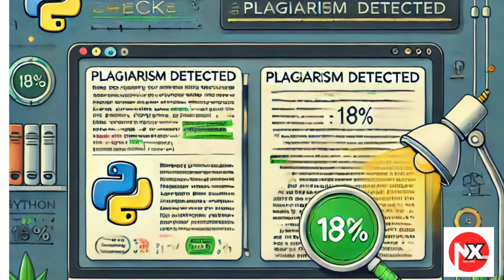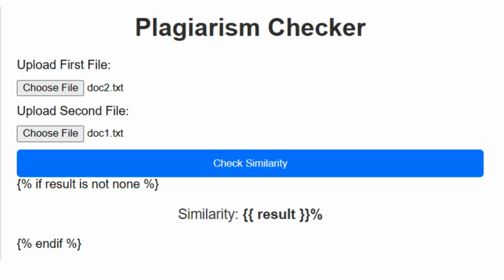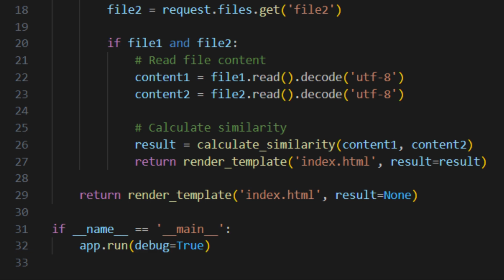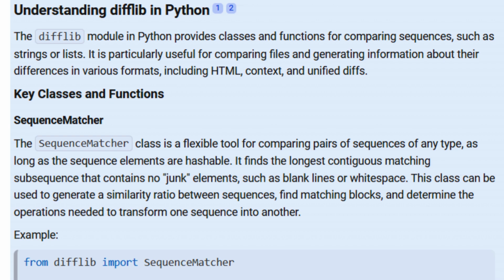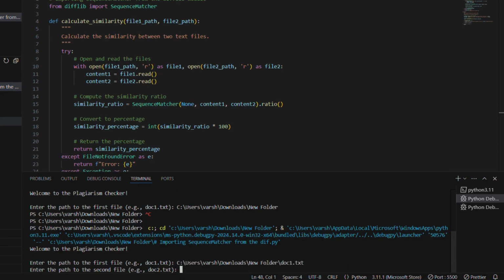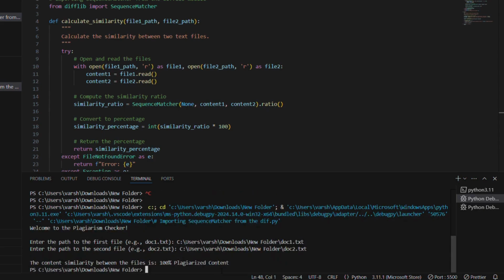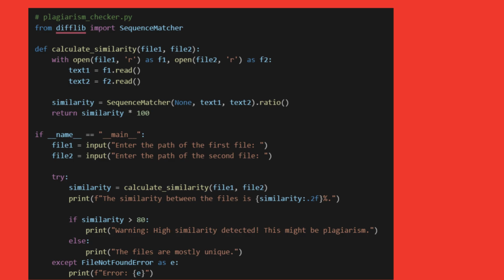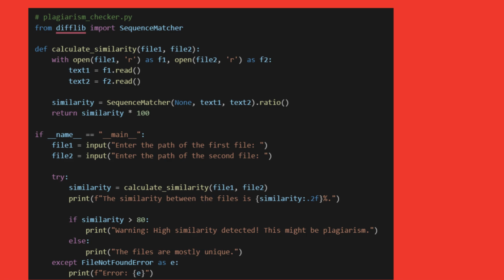100 Days of Python Coding: From Beginner to Expert!-DAY-1. ----NEX GEN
Create a Powerful Plagiarism Checker in Python | Step-by-Step Tutorial

Description:
🚀 Learn how to create your own Plagiarism Checker using Python!
In this tutorial, I’ll guide you through the process of building a plagiarism detection tool from scratch using Python. Whether you're a student, teacher, or developer, this tool will help you identify duplicate content in no time!

🔑 What You'll Learn:

Importing and using Python libraries like difflib and NLTK.

Implementing algorithms to compare text files and detect similarities.

Enhancing accuracy with natural language processing (NLP).

Tips to improve performance and functionality for real-world use.

Easy-to-follow coding tutorial for beginners and pros alike.

A practical project that adds value to your portfolio.

No need for expensive tools—build your own free plagiarism detector!

💡 Resources & Code:
Find the source code and additional resources in the video description.

CTA:
"Turn your ideas into projects—watch now and build something amazing today!"